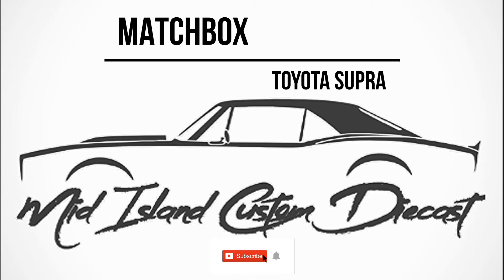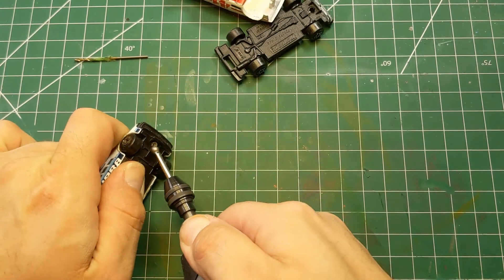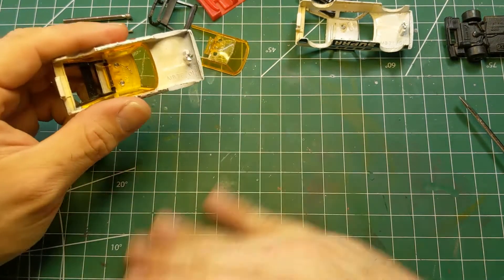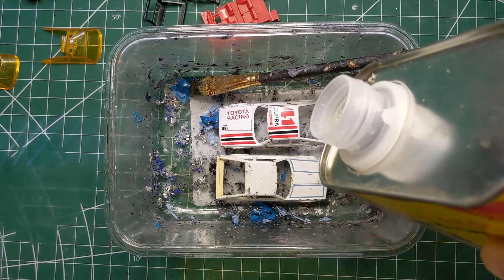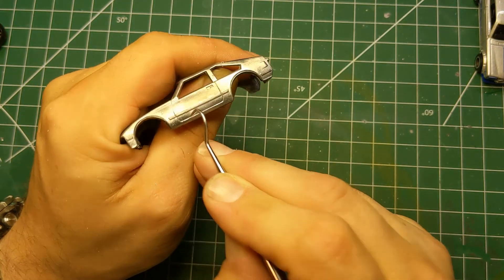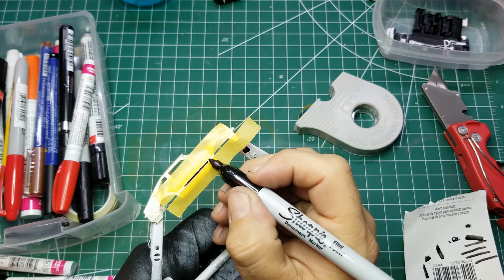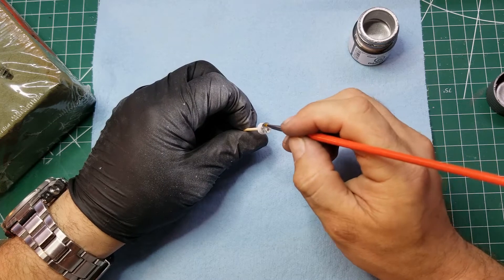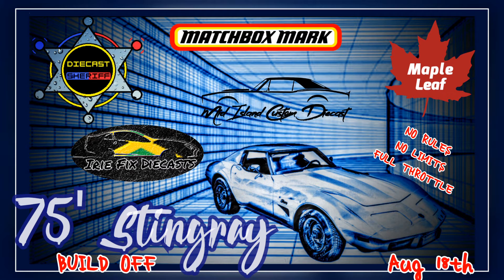Ep 05 - Matchbox - 1982 Toyota Supra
Just a quick video this week (because I lost some of the video somehow) restoring and customizing a 1/64 scale replica of the first car I ever owned.